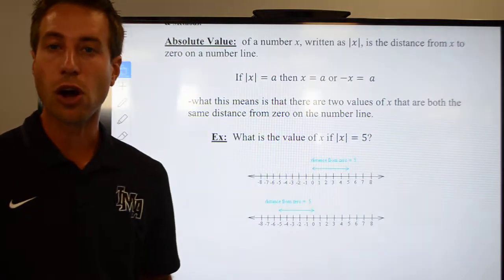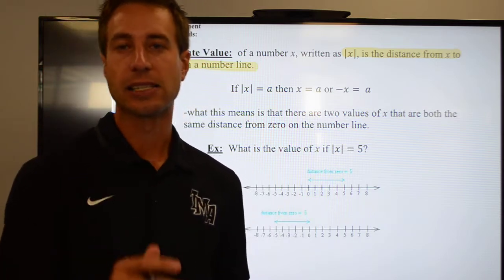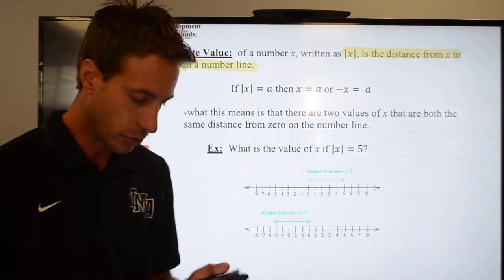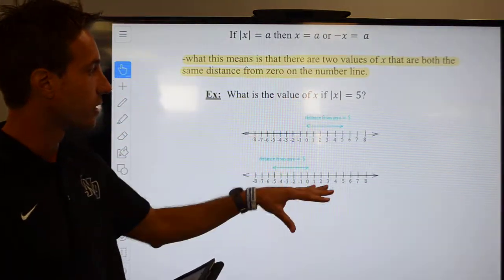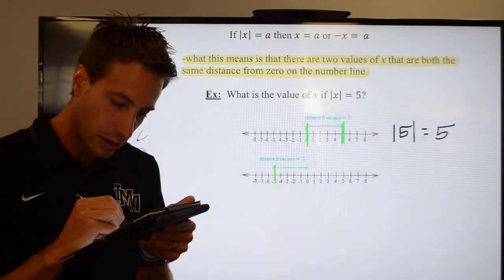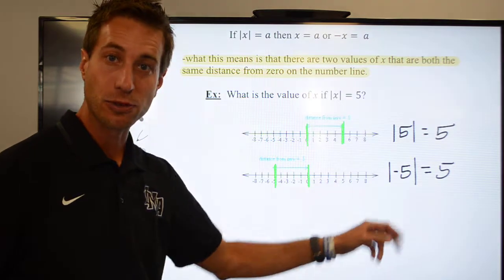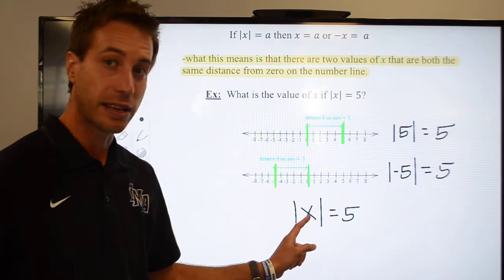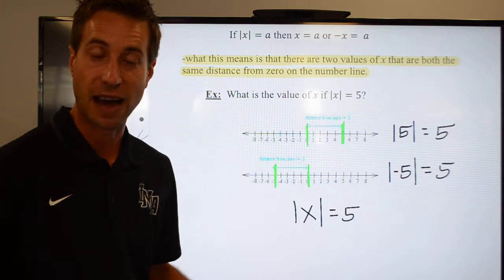Absolute Value Equations Part 1